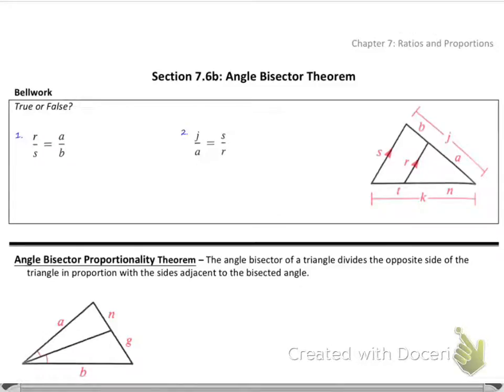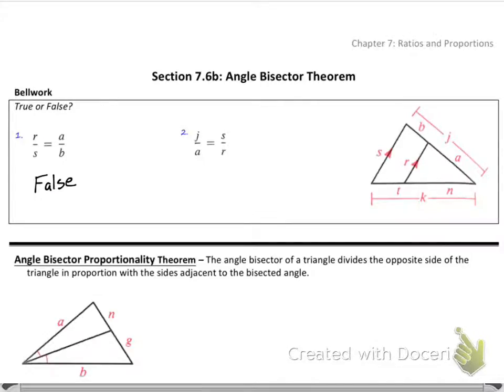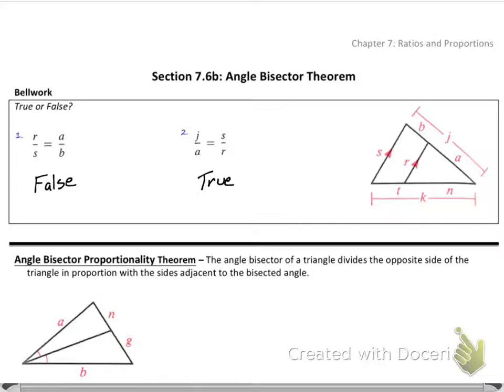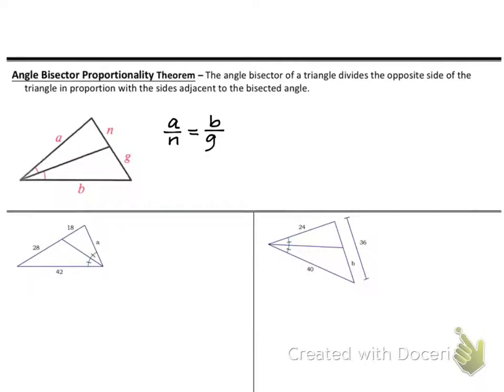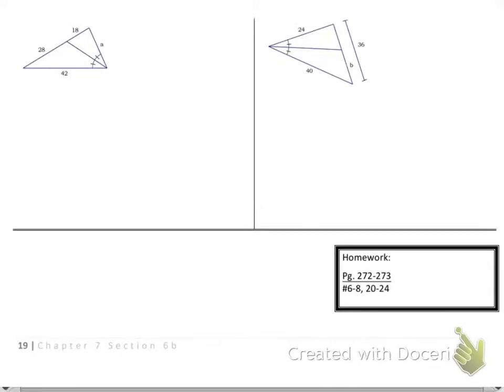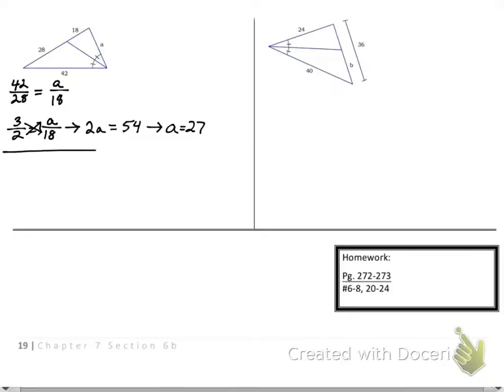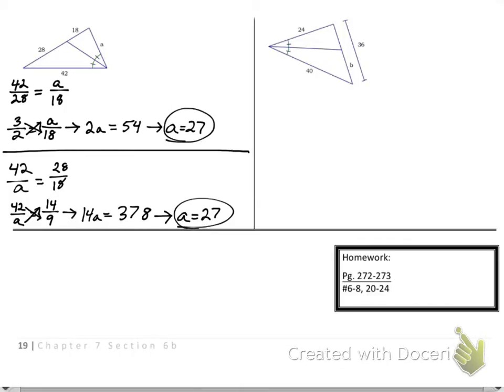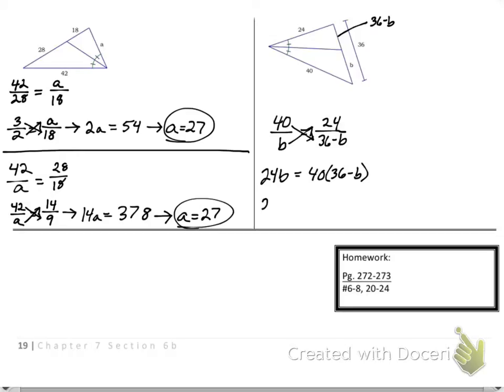Geo 7.6b (1/30)